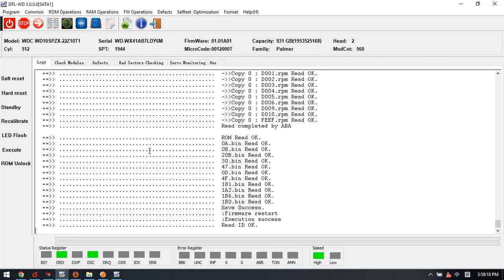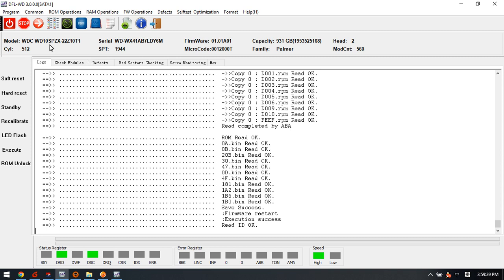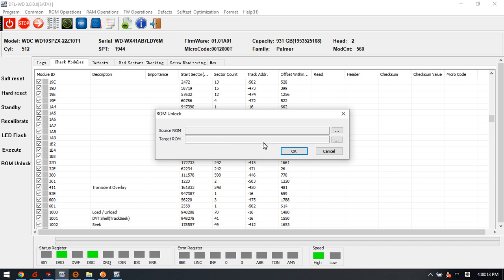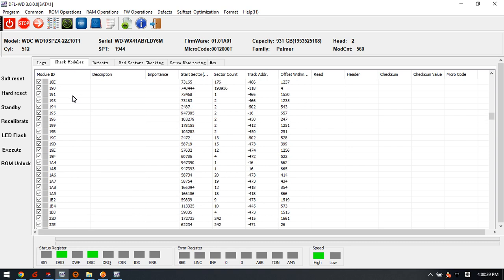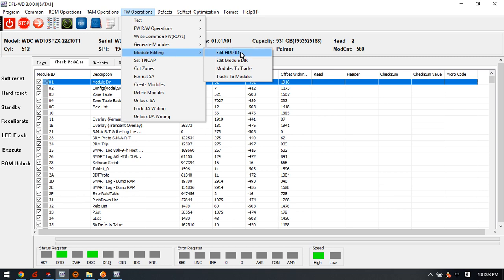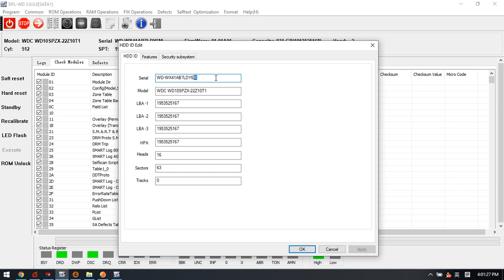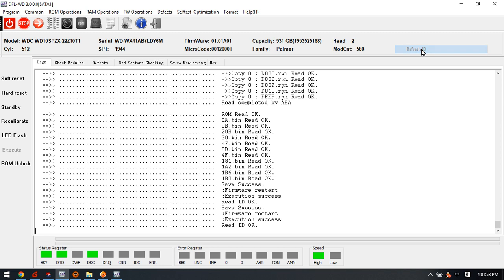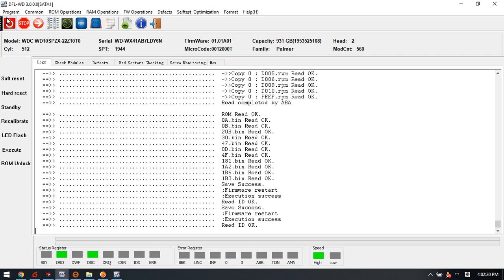How to Edit Model Number and SN Number of WD SMR Hard Drives